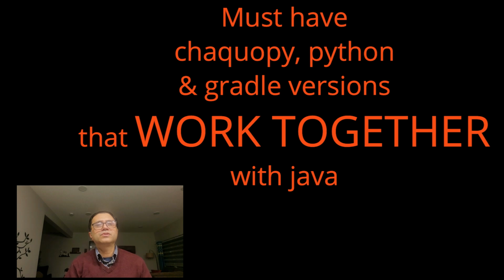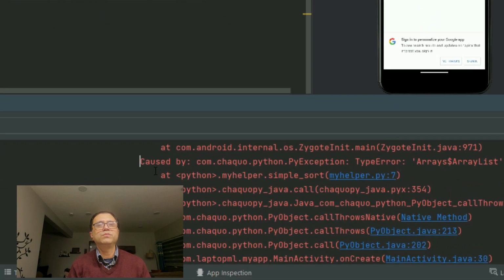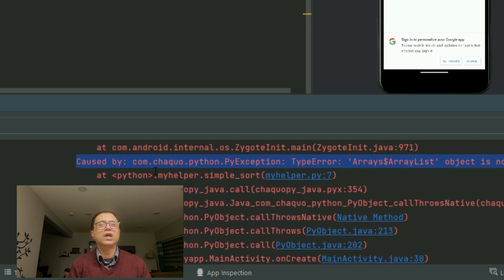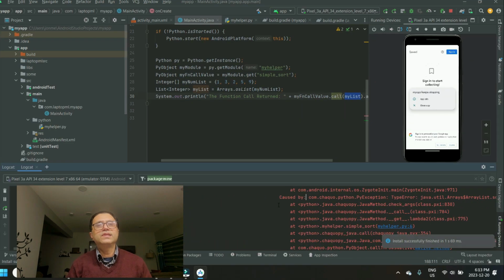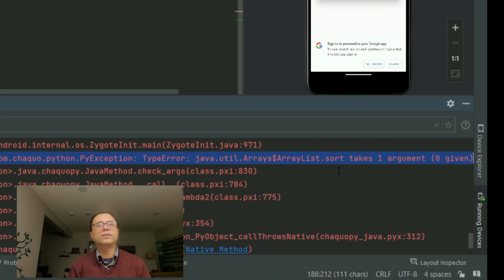Chaquopy WORKS If You Do THIS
It took me more that 18 hours to figure out why Java and Python simply wouldn't work together for my Android dev environment. I made this video so that you hopefully don't have to WASTE SO MUCH TIME! Your setup may be different so your mileage may vary but I strongly feel that everyone should be aware of these issues which can creep in unknowingly and eat away all your time troubleshooting when your precious time should have been spent in other more productive work in your Java Python Chaquopy project.